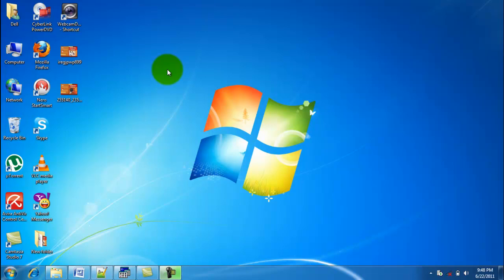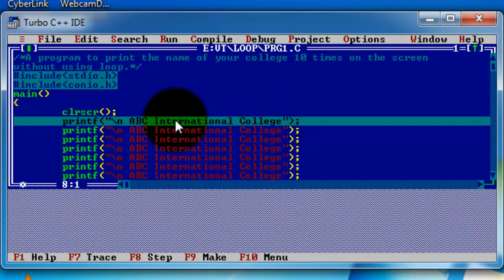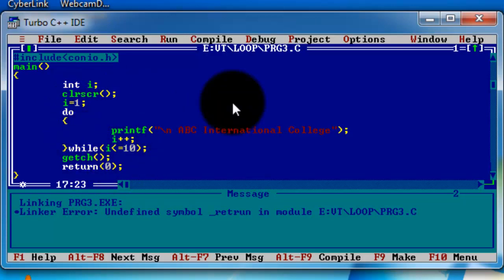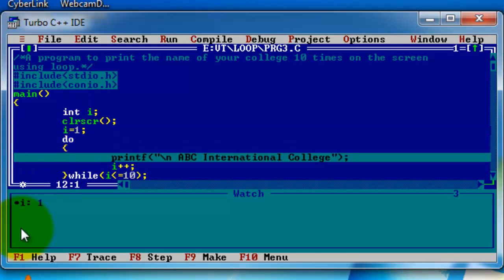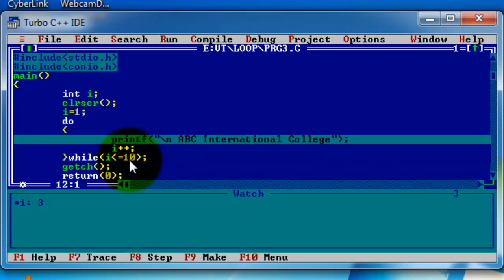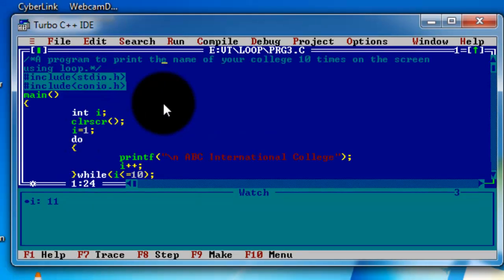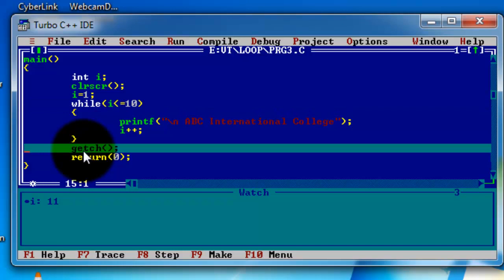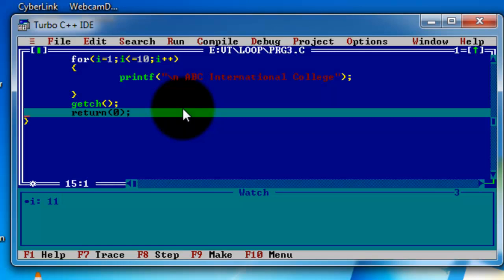C Programming Language - Concept of Looping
Concept of Looping in C Programming Language